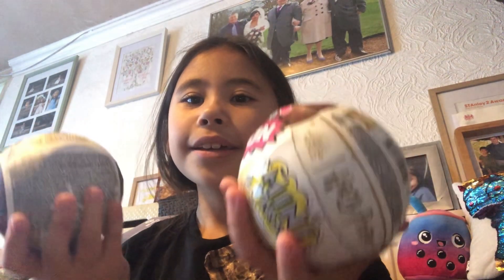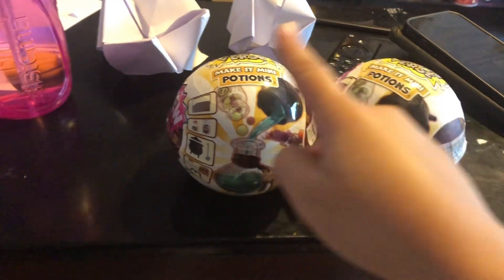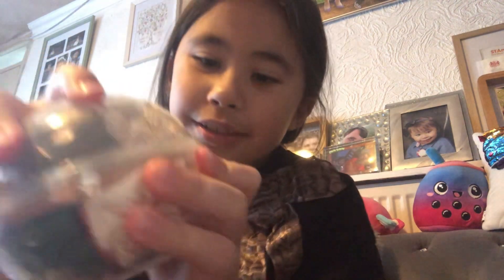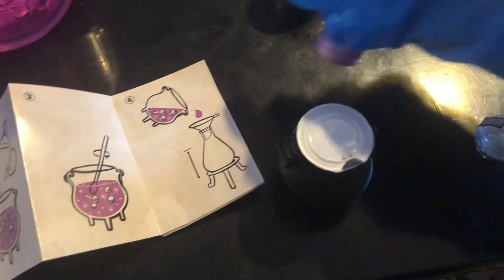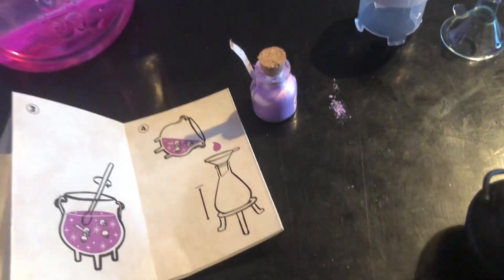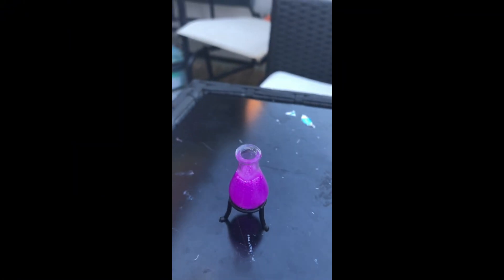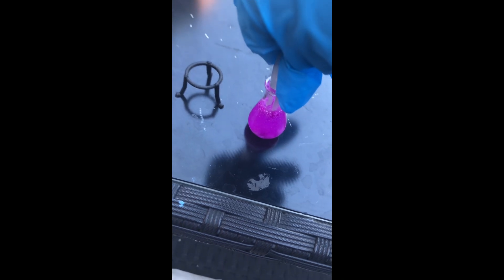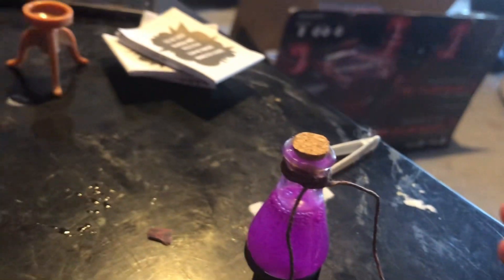Unboxing Mini Verse’s! Btw, my b-day’s coming soon!